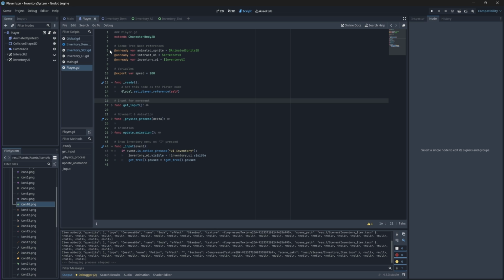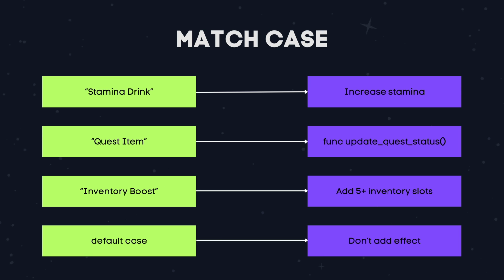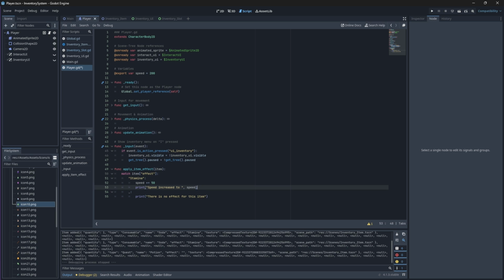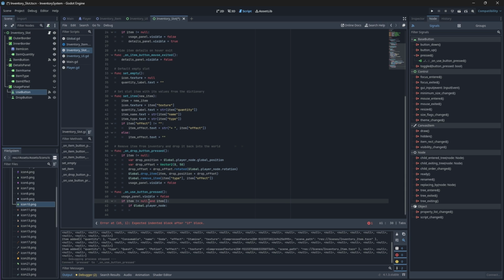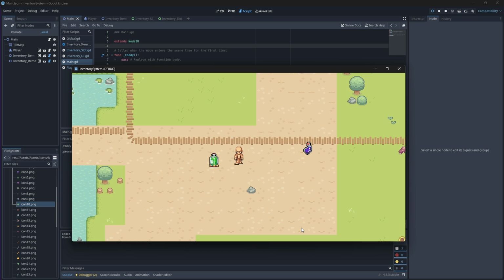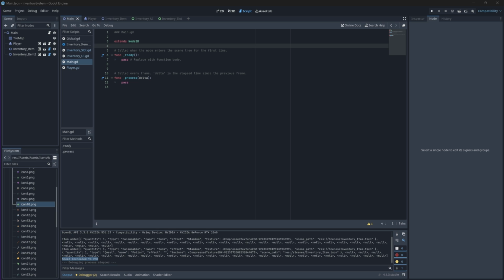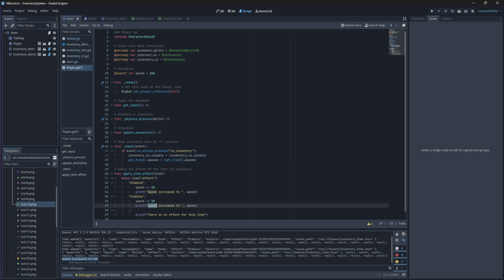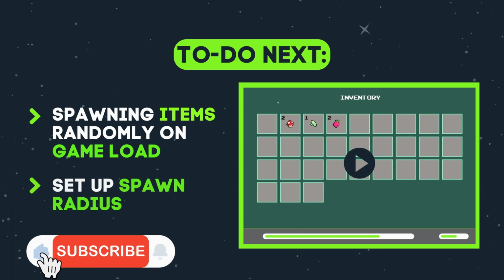Let's Make a Dynamic Slot-Based Inventory System in Godot 4 | Part 10 - Item Effects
In this tutorial series, we will make a Slot-Based Inventory system in Godot 4.  This system allows players to add, remove, or use items - as well as increase their inventory size and spawn items back into the world.

In this video, we are going to be adding our item effects, which is the actual usage of our items in our inventory. Players can consume items or increase their storage space - but the inventory effects can be expanded to your liking.

00:00 Overview
00:24 Creating Item Effects
02:25 Usage Button Functionality
04:21 Usage Testing
05:10 Increasing Inventory Size
06:18 Usage Testing (continued)
06:43 Outro

➡️ HARDWARE SPECIFICATIONS:
🔹RAM: 16.0 GB
🔹GPU: NVIDIA GeForce RTX 2060
🔹Storage: 1TB